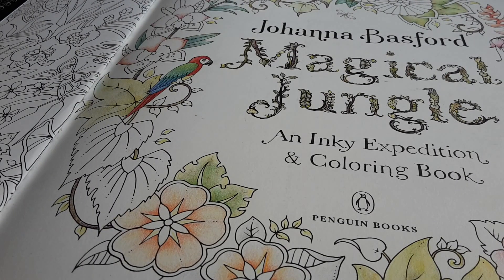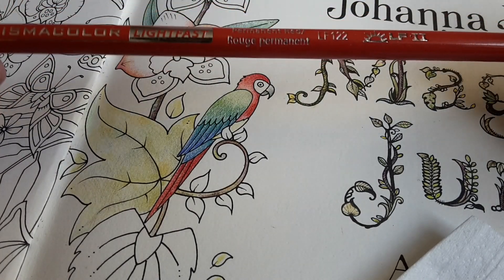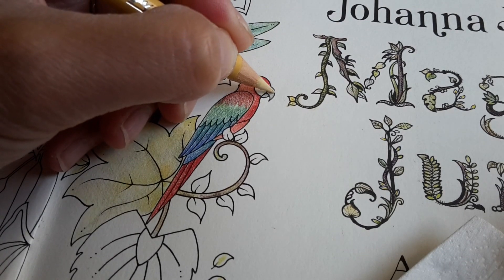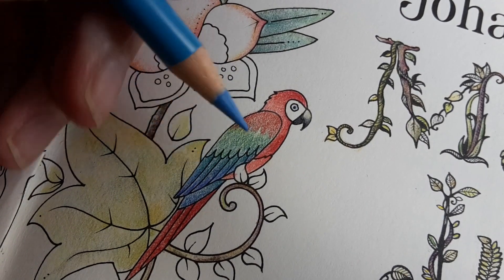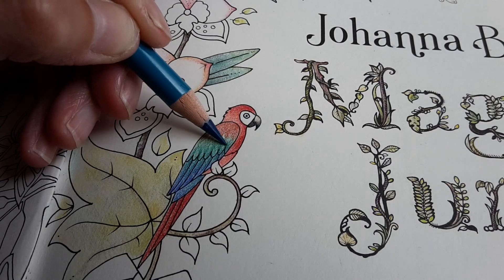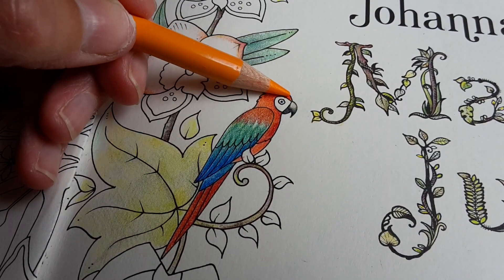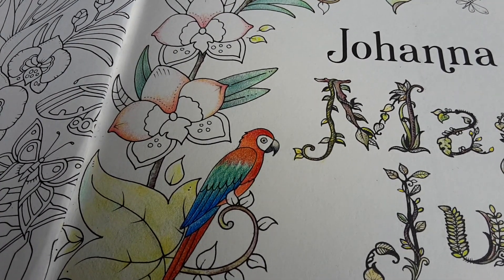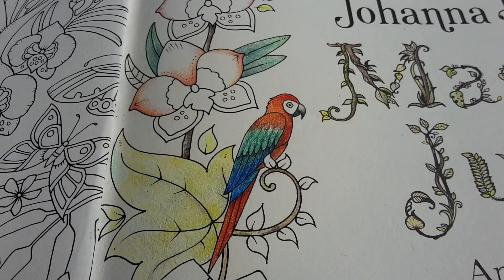Magical Jungle - Colouring my first parrot! - Part 2